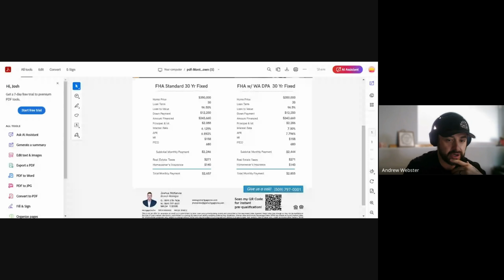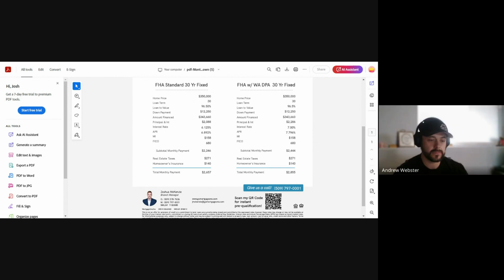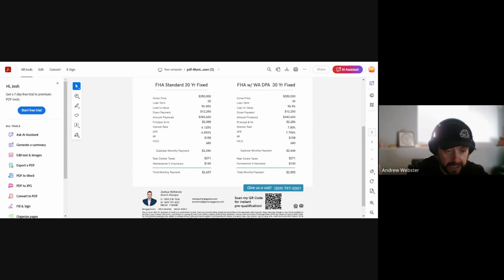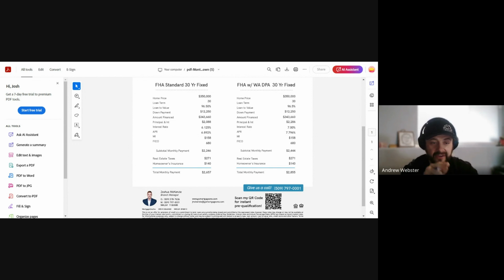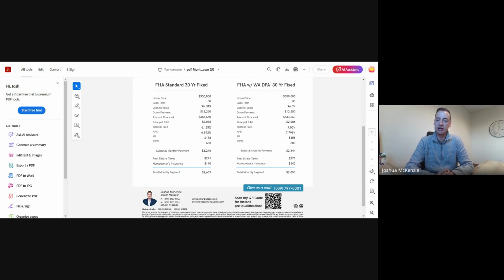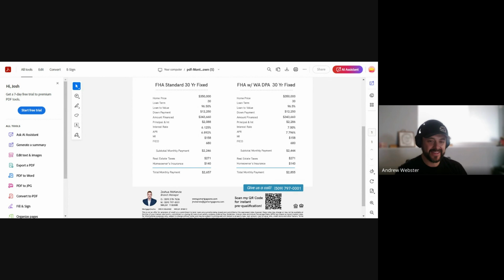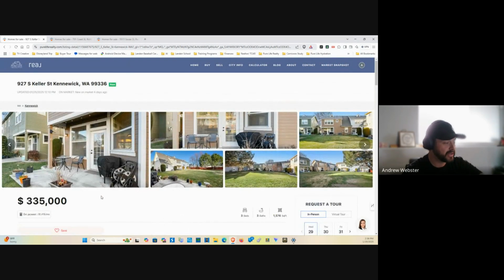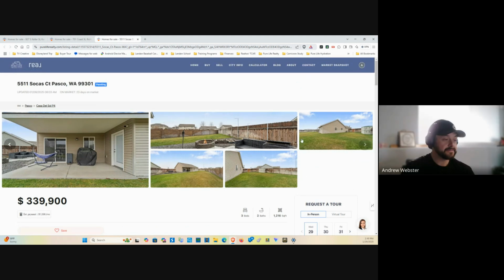How to use your Tax Return to Buy a House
Hey future homeowners! 👋 Did you know your tax refund could be the key to unlocking your dream home? 🗝️ In my latest video, I sat down to have a casual conversation with a trusted lender here in Tri-Cities to break down how YOU can make homeownership a reality—even if you think it’s out of reach.

We cover:
✅ FHA Loans – A great option for first-time buyers!
✅ Washington Down Payment Assistance Program – Little to no down payment? Yes, it’s possible!
✅ Using Your Tax Refund – Put that money toward your down payment or closing costs.
✅ Credit Scores, Interest Rates, and Market Insights – Everything you need to know to get started.

Plus, we walk through **3 example homes** that fit within these programs and show you how to **easily get pre-qualified** to see what you can afford. 🏠💻
Ready to take the first step? Click the links below to:

Don’t let doubt hold you back—your dream home might be closer than you think! 💬 Let’s chat and make it happen.